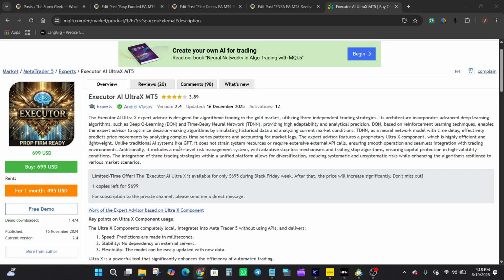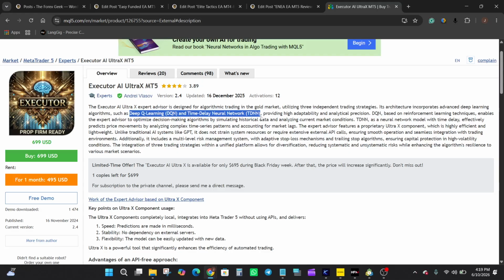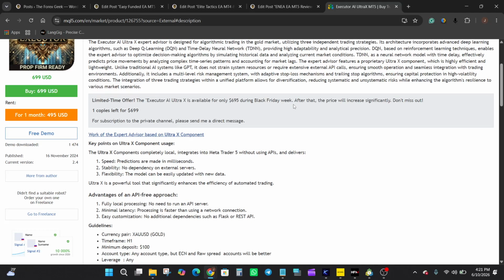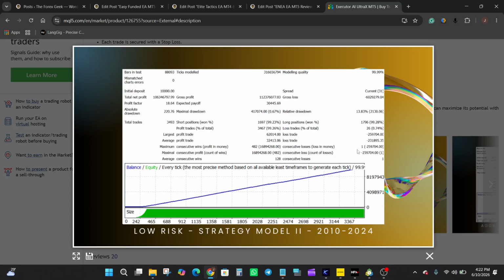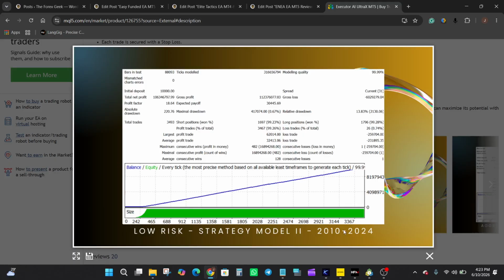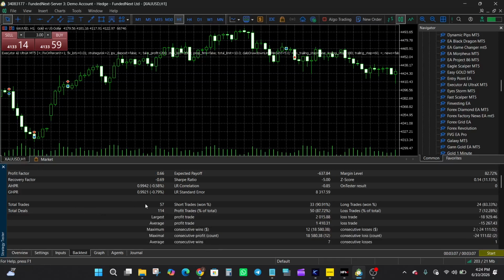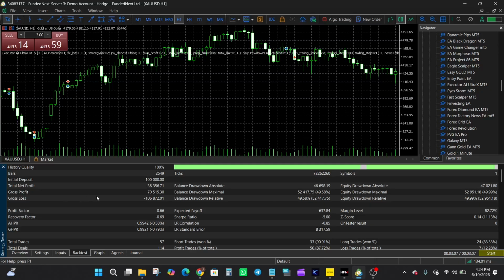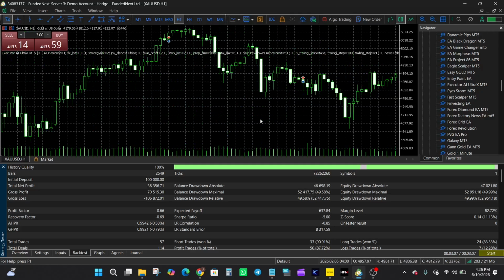Executor AI Ultra X EA MT5 Review – AI-Powered Gold Trading System Analyzed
In this review, I take a closer look at Executor AI Ultra X EA for MT5, a fully automated Expert Advisor designed for XAUUSD trading. I cover the MQL5 Marketplace page, key features, AI components, recommended setup, risk management tools, and historical backtest analysis to help you understand how the system is designed to operate. As always, historical performance should be evaluated carefully and independently tested before any live trading decisions.